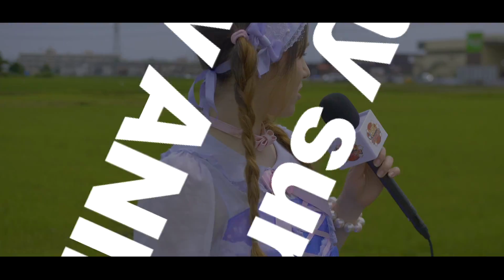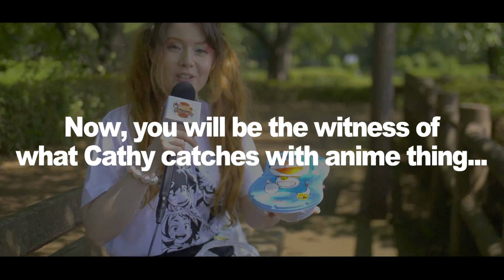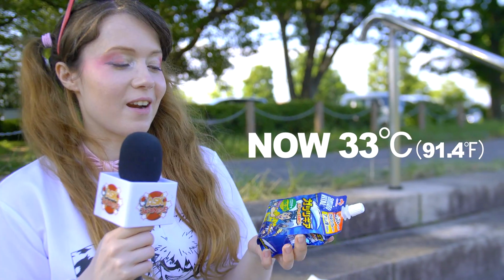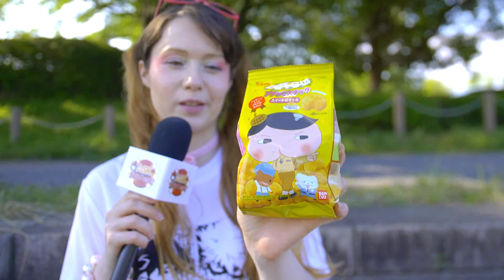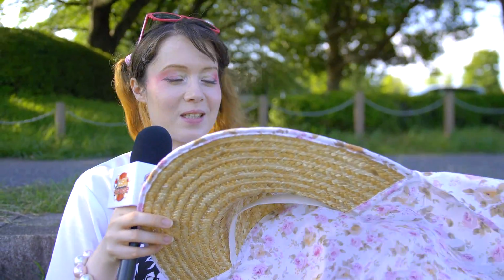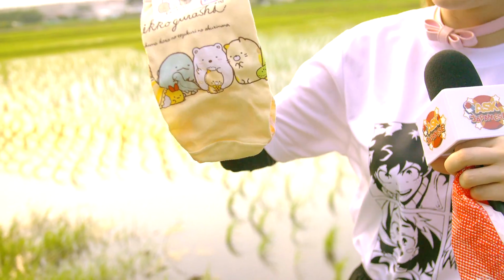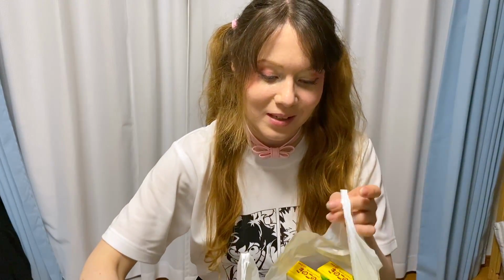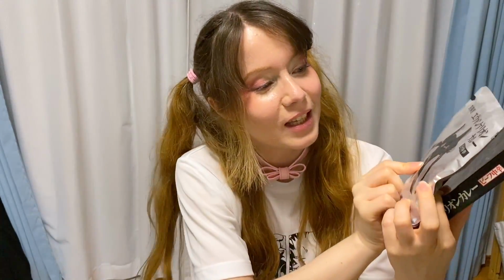I tried catching fish with Pokemon in Real life Japan｜1 Day Anime Challenge Part 2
Pokemon was born in Japan.
So I was thinking about how I can relate to it in real.
"Ok, let's catch em all!" I thought.
Then I brought my fishing gear and go to this journey.

(●ↀωↀ●)✧
Ask Japanese is interviewing Japanese and foreigners in Japan about  life in Japan, dating Japanese, travel tips, tasty foods, anime, manga and more. Through our interviews, we try to bring Japanese culture to the world! (=✧ω✧=)
If you plan to travel or live in Japan, we feature many topics about life in Japan and where to travel to. We ask Japanese girls, boys and elders to give you a glimpse at what Japan is really like. Our reporter and YouTuber Cathy Cat interviews people in Japanese, English and sometimes German!

(=*ω*=)
We are looking forward to working with you!

Please click the settings and activate your subtitles!!